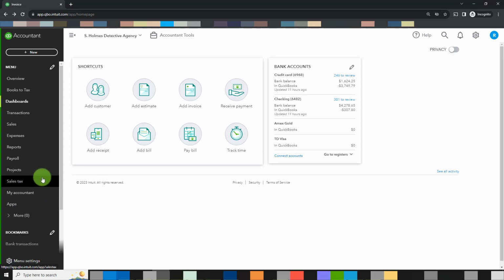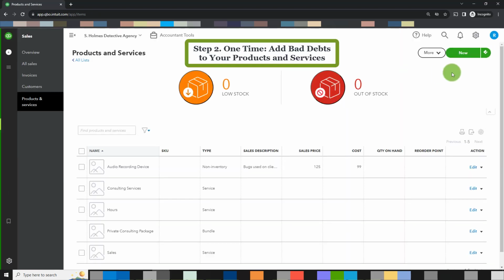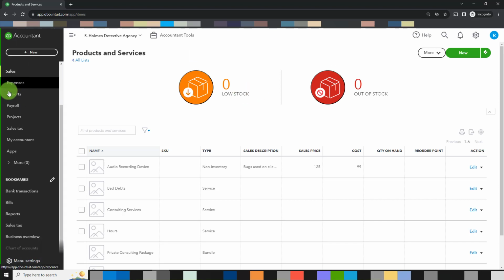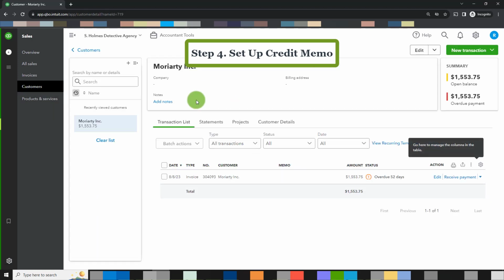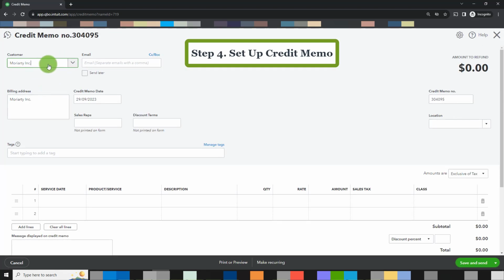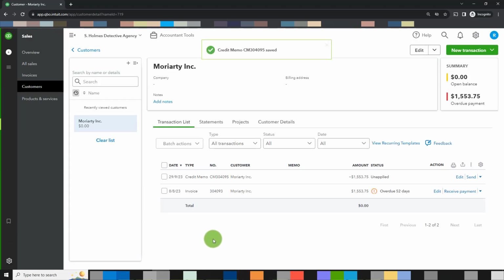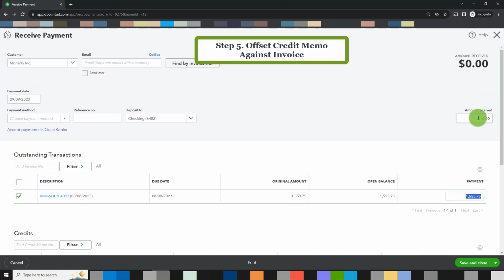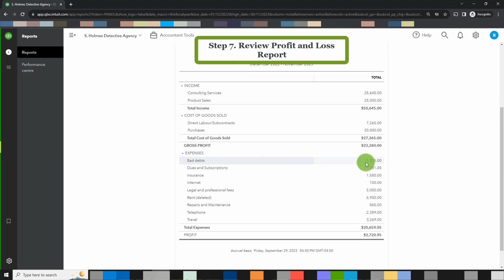How To Write Off Bad Debts in QuickBooks Online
Looking for help with QuickBooks?
This tutorial shows you how to write off invoices from customers (bad debts) in QuickBooks Online and see the amount on the profit and loss report.

Table of Contents:

00:00 - Introduction
01:15 - Add Bad Debts to Chart of Accounts
02:11 - Add Bad Debts to Items (Products and Services)
03:28 - Review Accounts Receivable (AR)Aging
04:07 - Set up Credit Memo
06:40 - Offset Credit Memo Against Invoice
08:13 - Review AR Aging Again

Simplify Your QuickBooks Online setup with this free Checklist